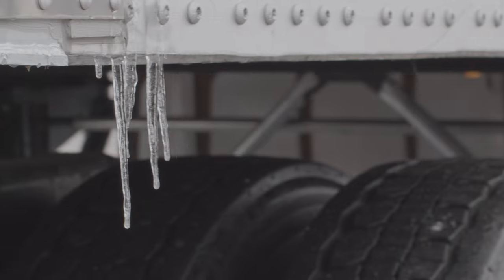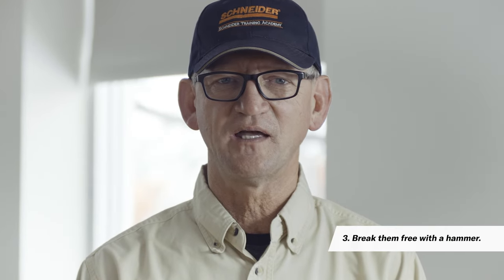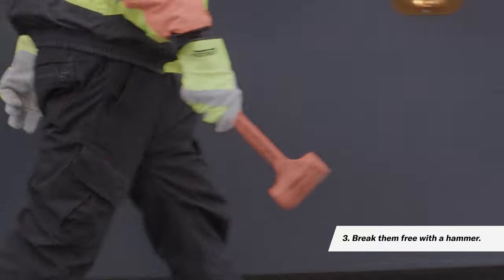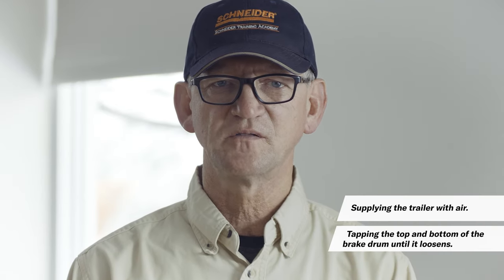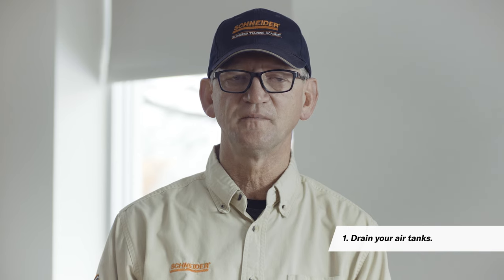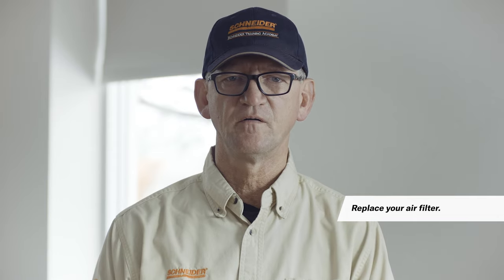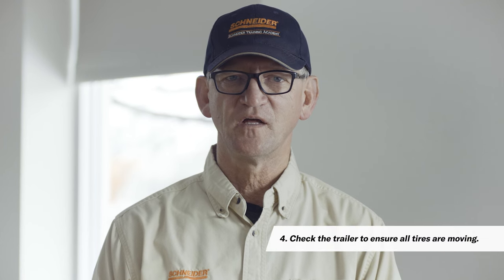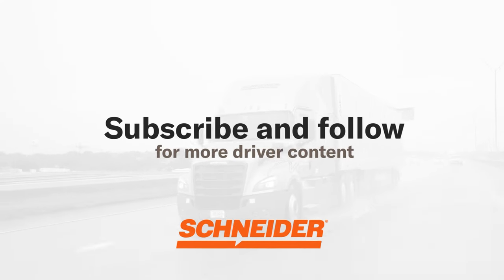How to release frozen air brakes on a semi-truck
Frozen air brakes can be a huge inconvenience for truck drivers in the winter. Check out this guide with James, a Schneider driver instructor, on how to release frozen air brakes.

Ready to join a company that prioritizes the safety of its drivers? Search Schneider driving jobs near you and apply today

Key moments:
0:00 - Intro
0:26 - How to release frozen air brakes
0:33 - Cut/recut air supply
0:53 - Rock the trailer
1:04 - Use a hammer
1:42 - How to prevent frozen air brakes
1:58 - Drain your air tanks
2:12 - Check your air dryer
3:00 - Rock the trailer
3:11 - Check that all tires are moving